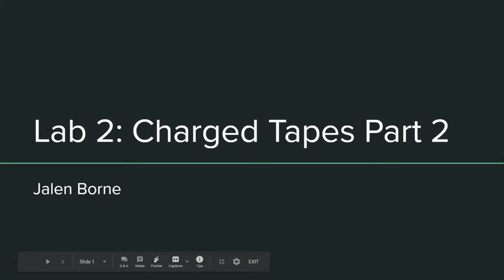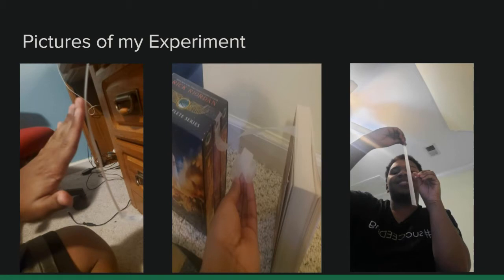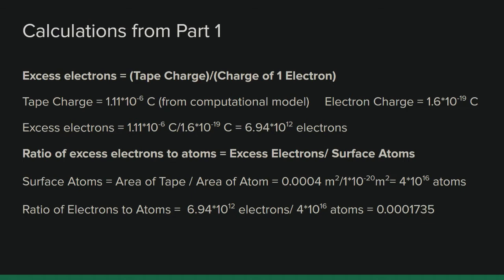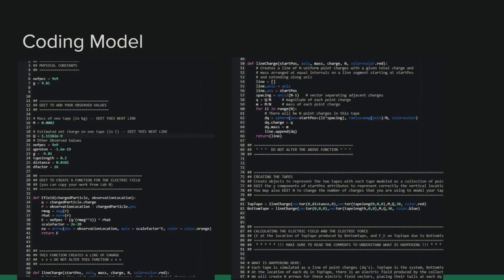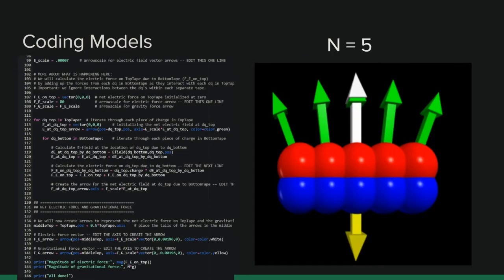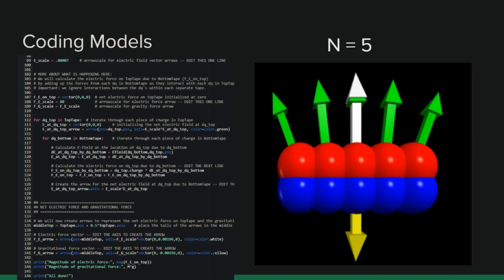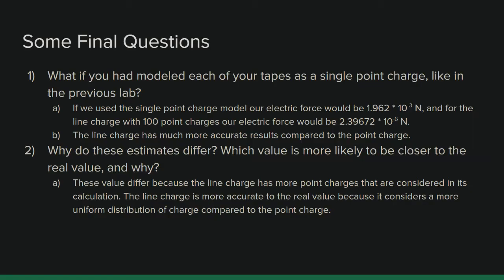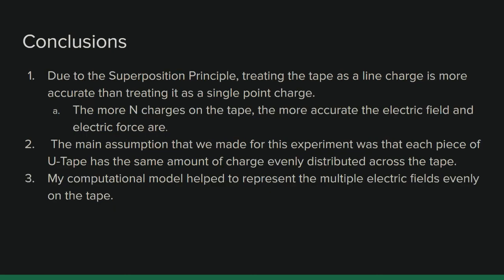PHYS 2212: Charged Tapes 2